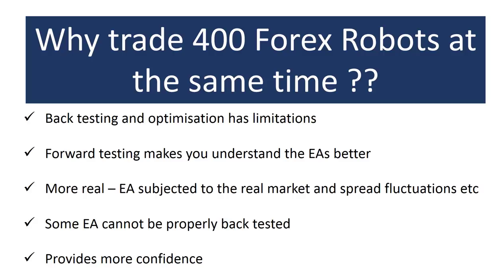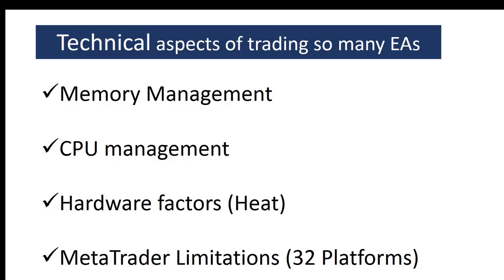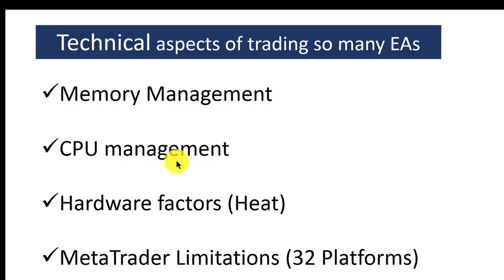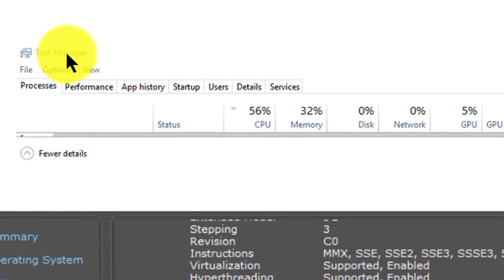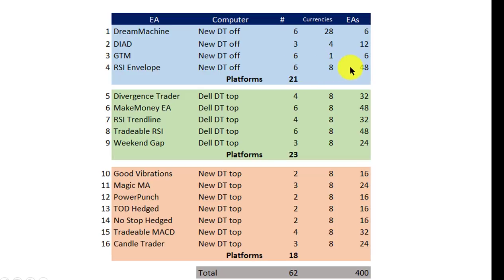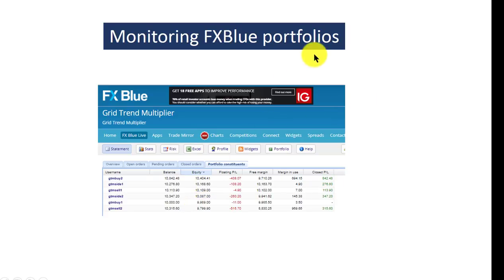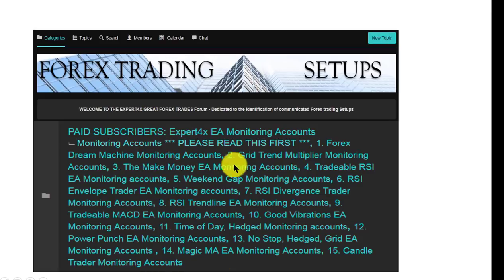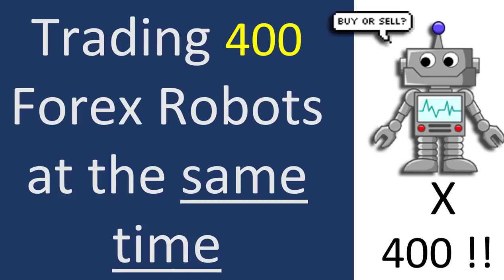See 400 Forex EAs or Forex Robots being traded at the same time. Find out how you can do it too